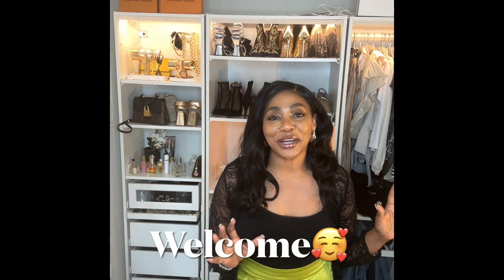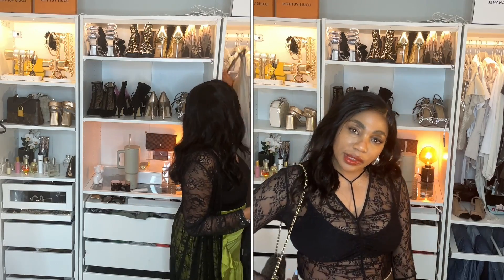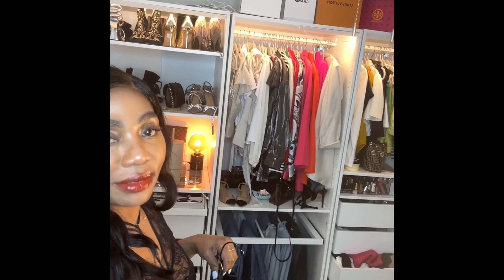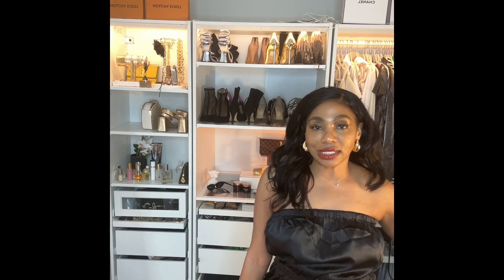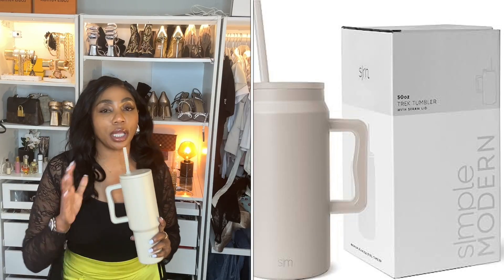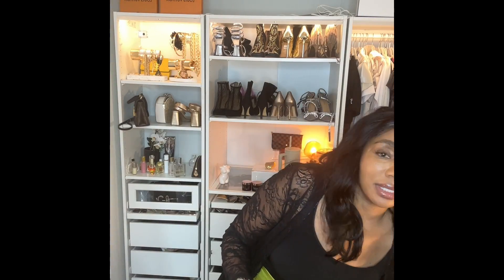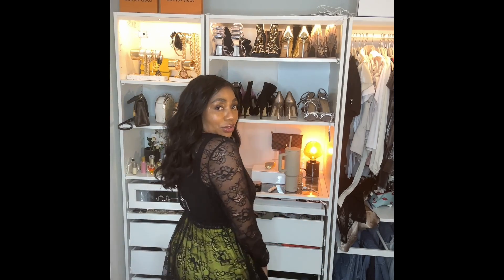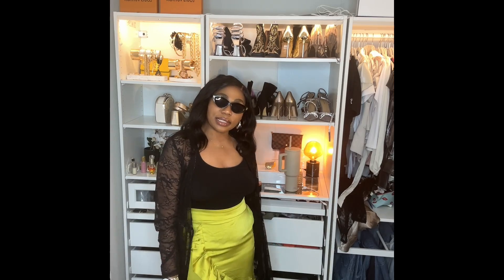Sexy Date Night Outfits | Farfetch | Ross | Affordable Trendy Clothing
Hi babes, Happy Friday!

Hope you’re having a great day guys, For some reason there is a delay in the uploading of my videos. I’m not sure why but guys.  This video is about looking expensive and wearing affordable clothing.

In this video, I'm bringing you some fabulous affordable fashion finds that look incredibly expensive! I'll walk you through each piece, from satin skirts to mesh bodysuits, showcasing how to create stylish and classy outfits without breaking the bank.

Join me as I share my latest fashion haul, tips, and tricks for elevating your wardrobe on a budget.

Don't forget to watch until the end. I hope this video is inspiring. I’ll be more than happy to get those posted. And also guys we have good news coming good news yes yes yes.

I appreciate all your support and feedback. Stay fabulous, and let's keep this fashion journey going together!